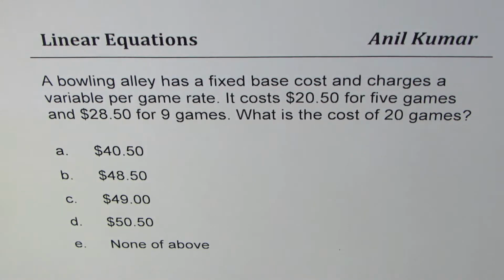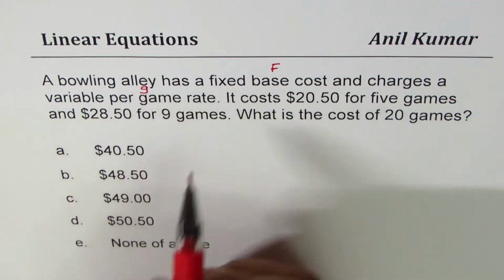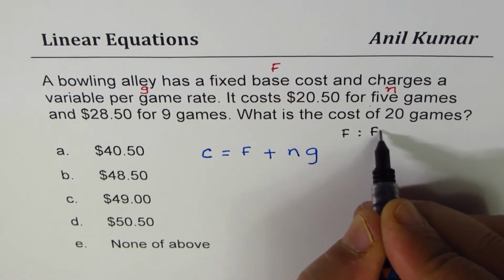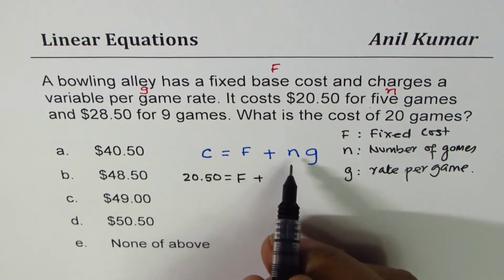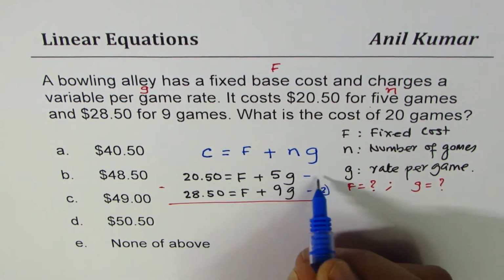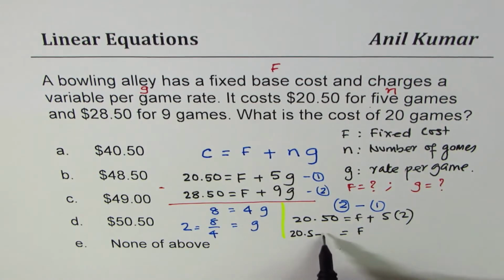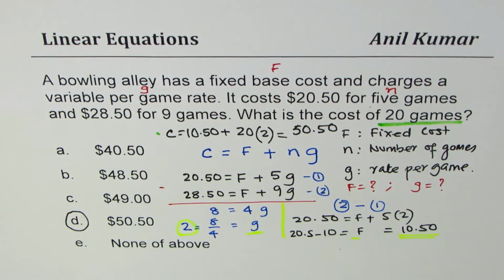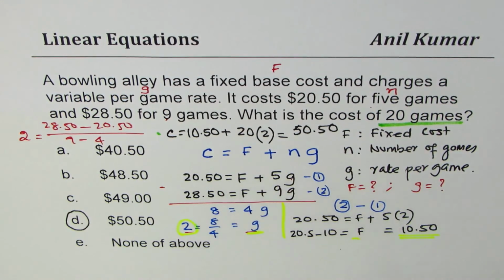Bowling alley cost for 5 games and 9 games is given Find cost of 20 games